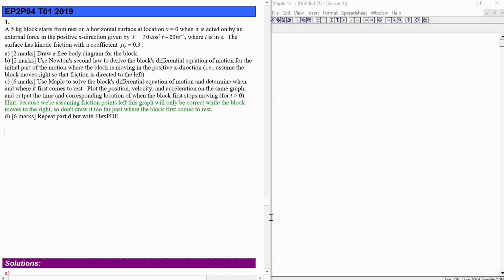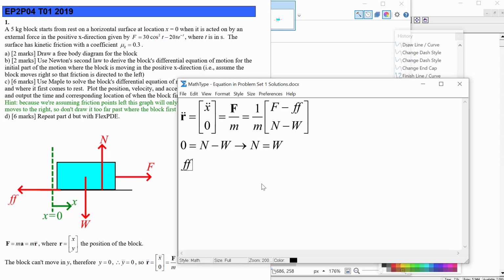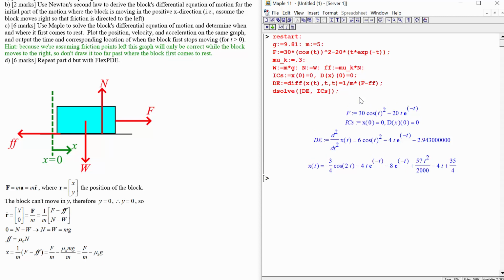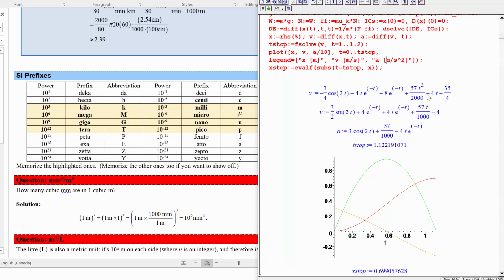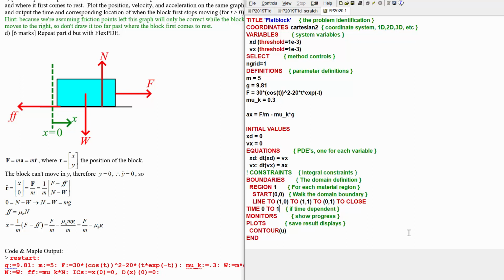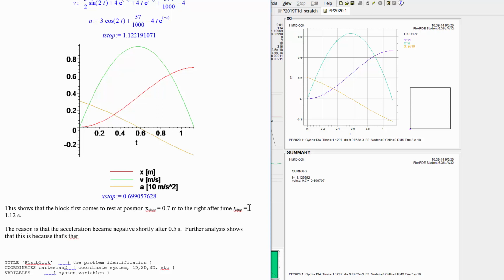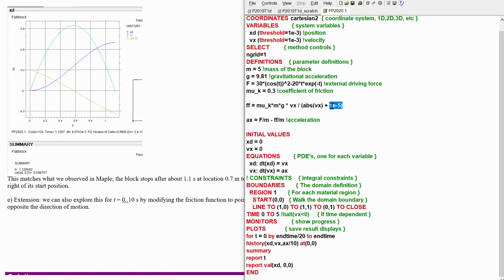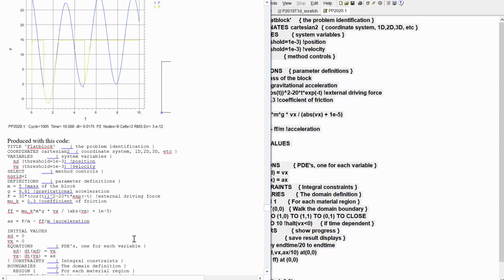EP2P04 Topic 1 Practice Problem Walkthrough: 2019 Test 1 Solved & Extended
Solution and write-up of what was 2019's Test #1 Problem: Sliding block solved with Maple and FlexPDE

00:00 Intro
00:01:00 Problem Intro & FBD
00:06:13 Newton's Second Law: Deriving the DE
00:10:14 Solving and Exploring with Maple
00:30:26 Solving with FlexPDE
00:36:43 Formatting the Solution Write-up
00:45:46 Extending the Problem to account for Friction's True Direction past 1.2 seconds